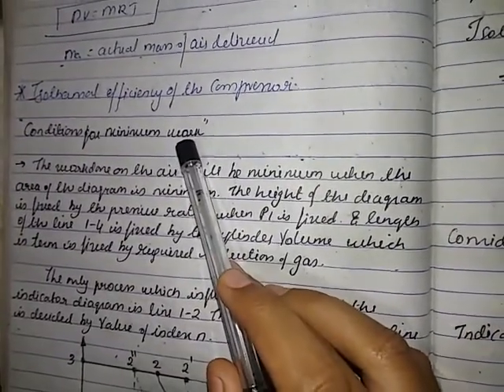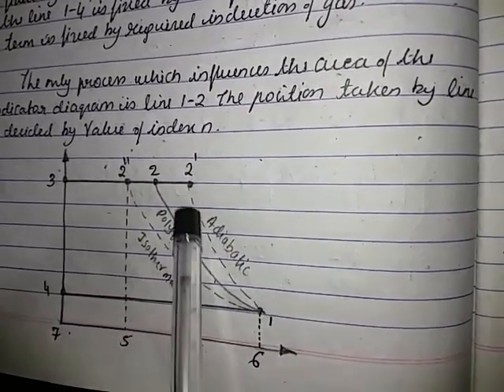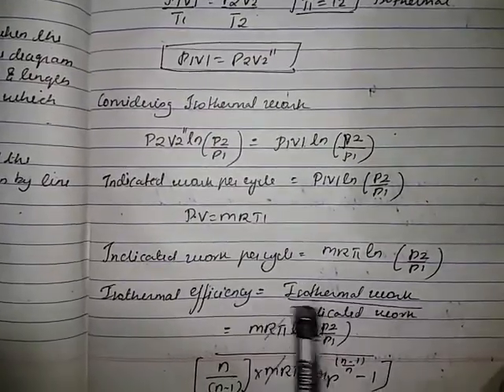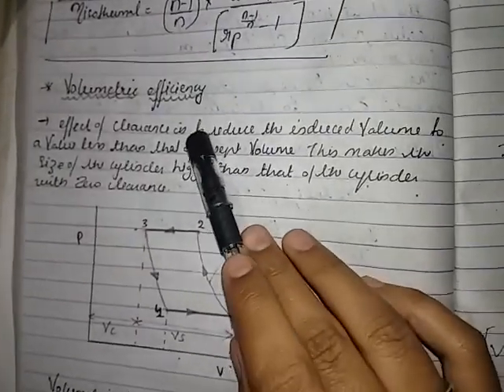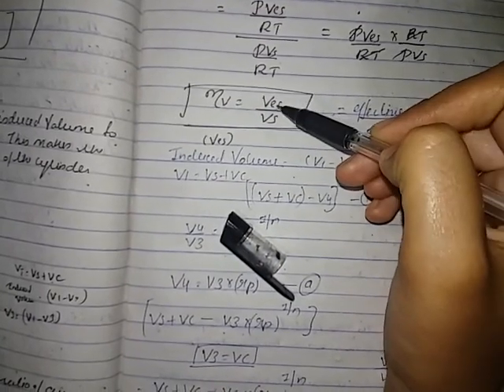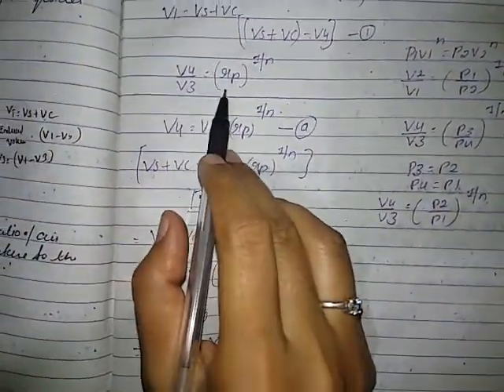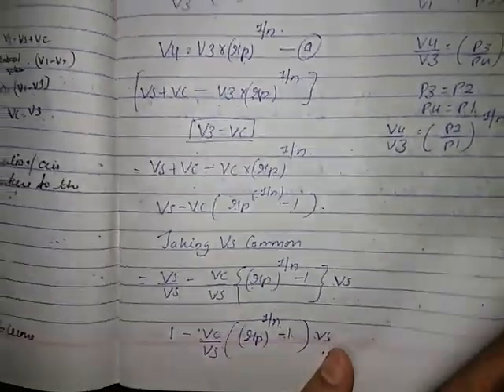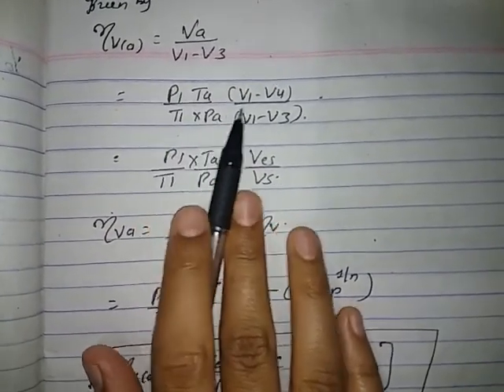Isothermal and volumetric efficiency of reciprocating air compressor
Reciprocating air compressor